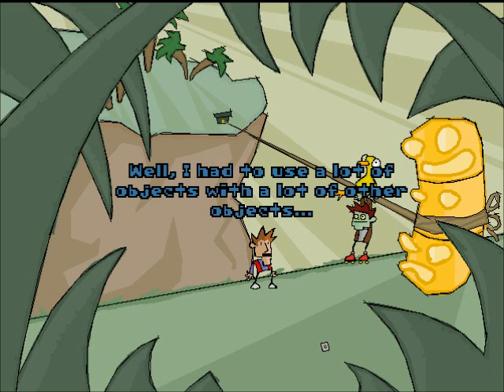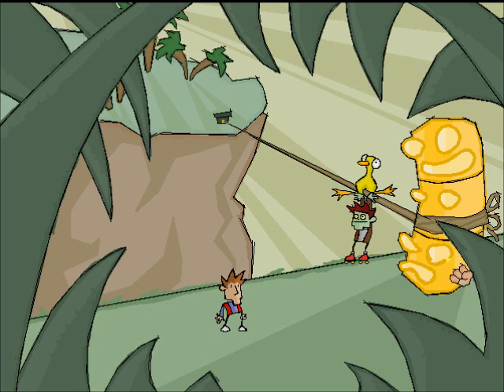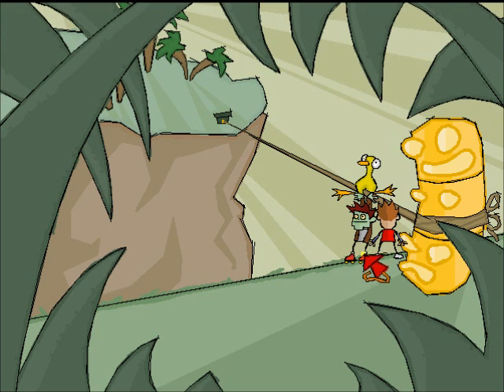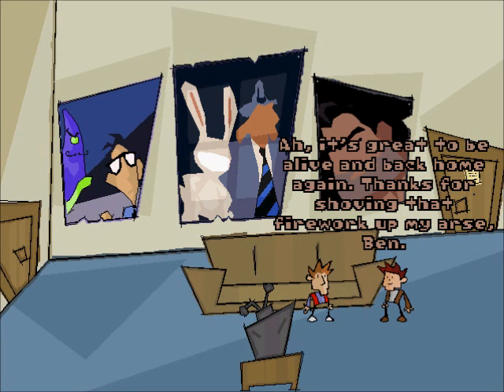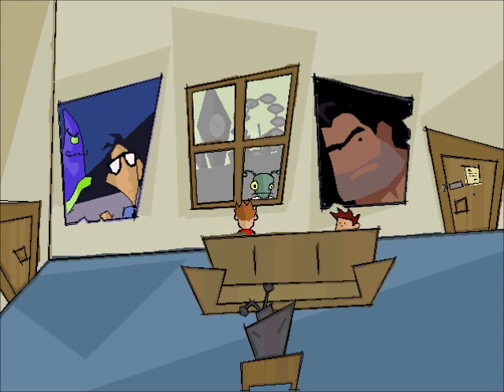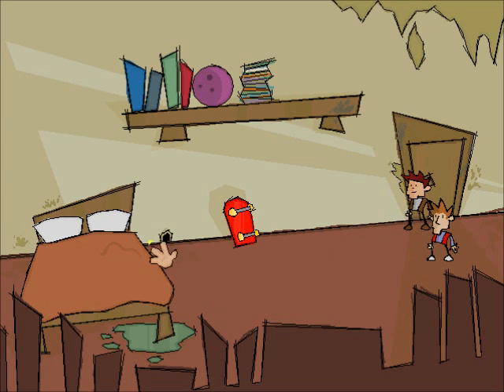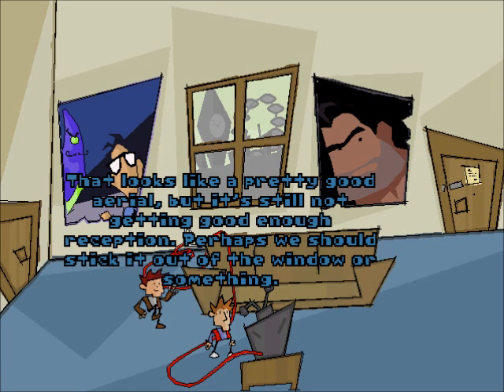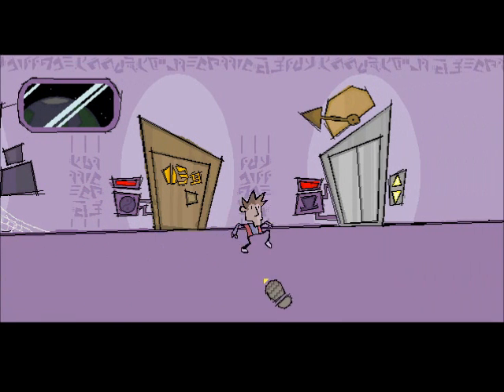Let's Play Ben There, Dan That - Part 1 [Starting off with a bang!]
Literally...You can tell a Point 'n' Click game is going to be good when the opening is incomprehensible.

The price for a pack containing both "Ben There, Dan That" and its sequel, "Time Gentlemen, Please!" is £3 ($5) on Steam! That really is very very little, and worth every bit of it!